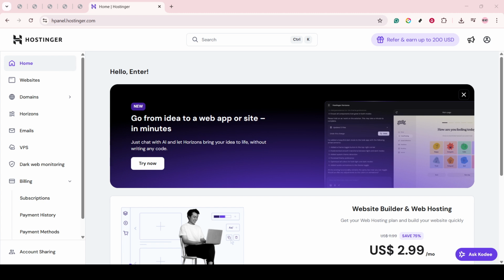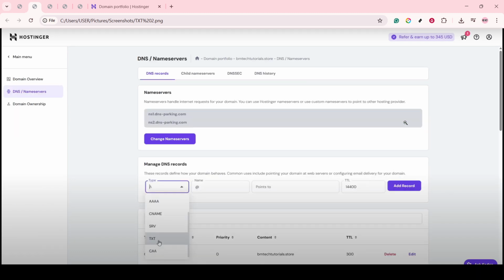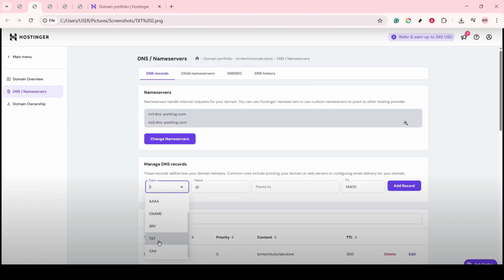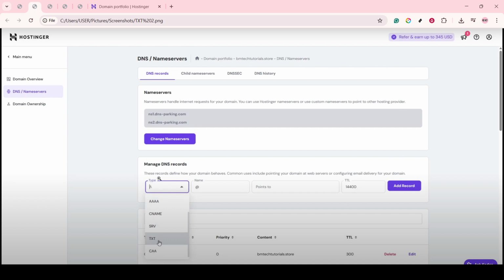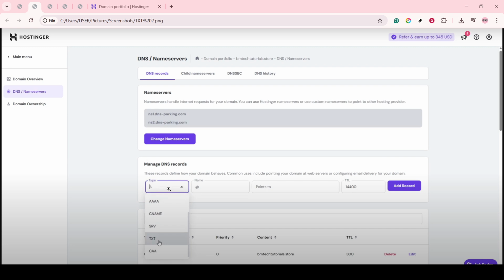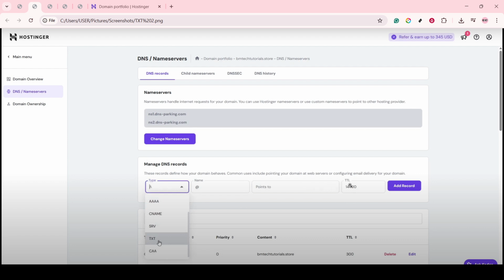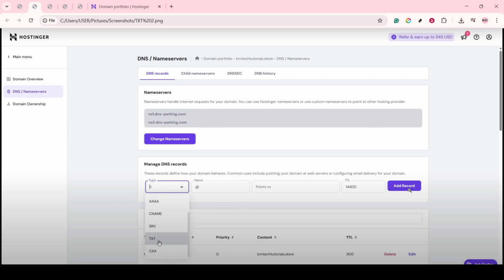How to add DNS in Hostinger [2025 Easy Guide]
In today's video we cover Hostinger DNS setup, Domain name system tutorial, Hostinger DNS configuration, DNS settings for Hostinger, How to change DNS in Hostinger, Hostinger domain management, Setting up DNS on Hostinger, Hostinger DNS tutorial, DNS records in Hostinger, Hostinger domain name system guide